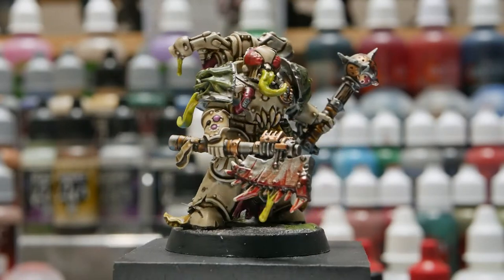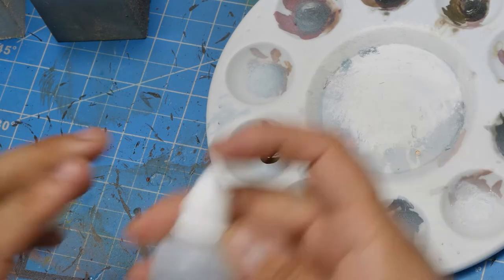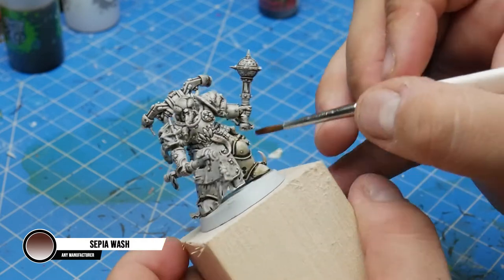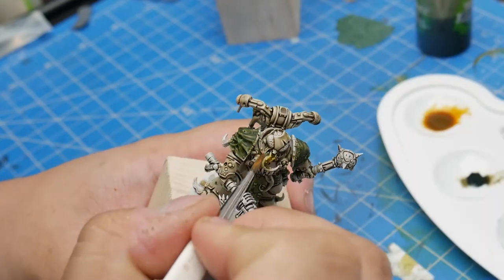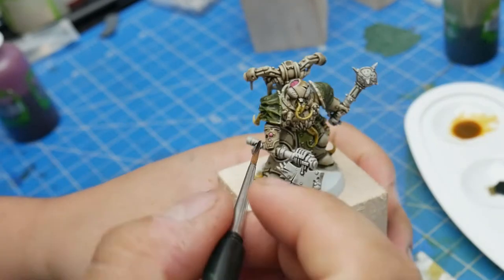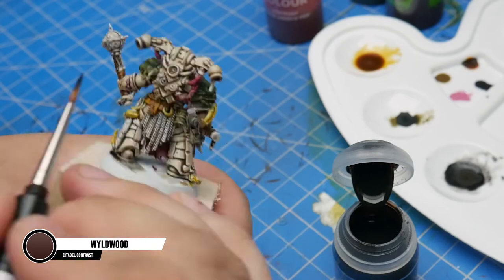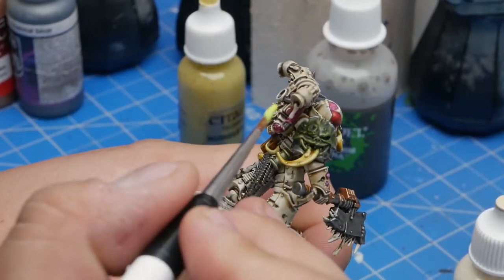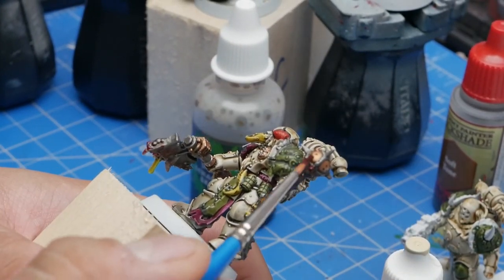Painting Horus Heresy-Era Death Guard Quick and Easy - Warhammer 40k Tutorial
In this painting tutorial, I show you how to paint your Plague Marines in the classic white Horus Heresy scheme. This also works if you're trying to paint the Pallid Hand vectorum in the Death Guard codex. I'm using mostly Citadel Contrast paints in combination with washes, which helps avoid the cartoony pastel look that Contrast can often give.

Outro: “The Process” by LAKEY INSPIRED